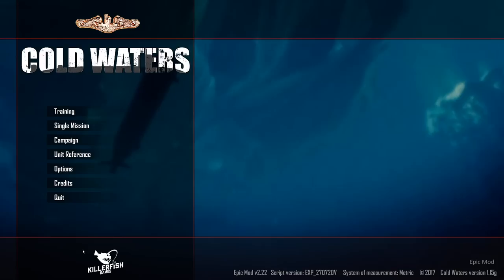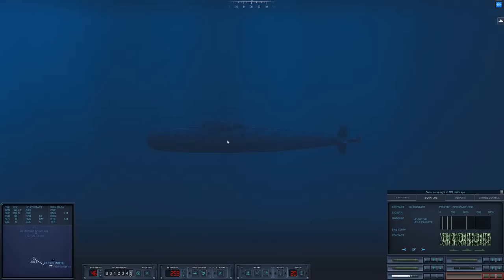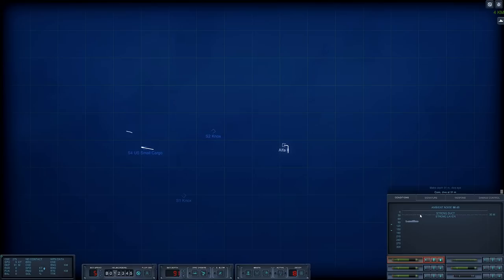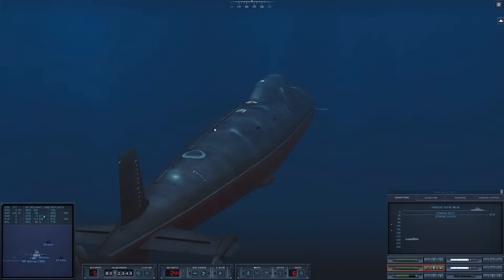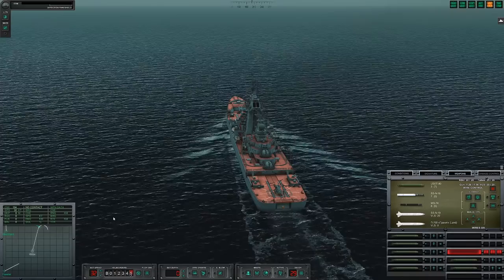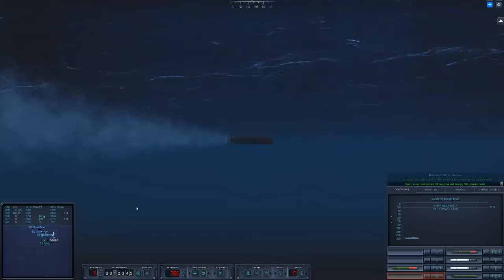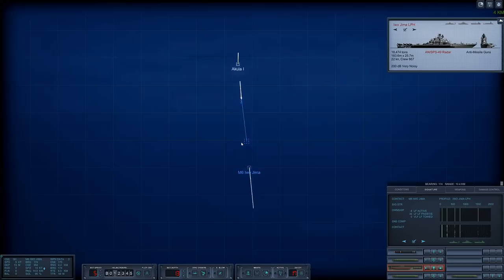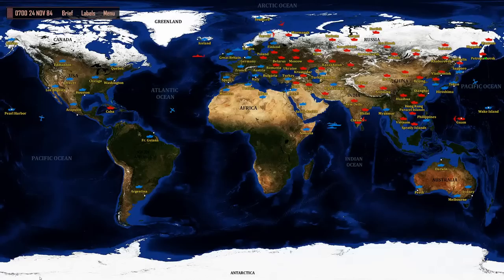Cold Waters || Epic Mod || Live Stream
***Links***
Special Thanks to these Patrons!!!
Michael
Sandyin307102
Luke P
Scott Zadora
Metz Dakka
Sean O’C
Mork_417
Wulfy
Twash-_-
Daniel Hippensteel
Scott Valline
Splinter00S
Donik
Royal Gleaves
Jon
Big Buster
Walter Artzi
The13oogeyMan
Chris Tucker
Boslandschap
Peter Nysgerrig
Qorgyle
Derredmax
M0n0lith
Donald J Sullivan
Snigie
Comrade Yukki